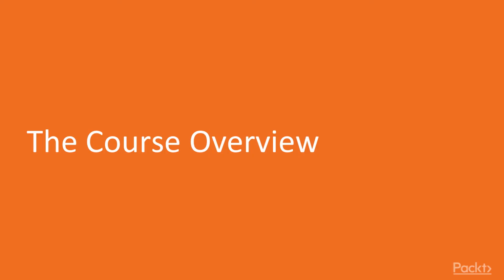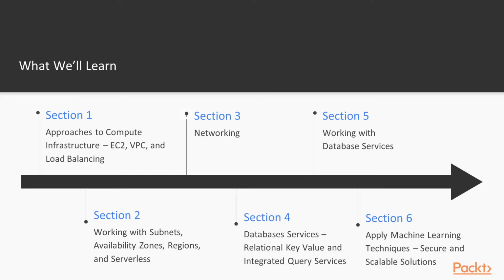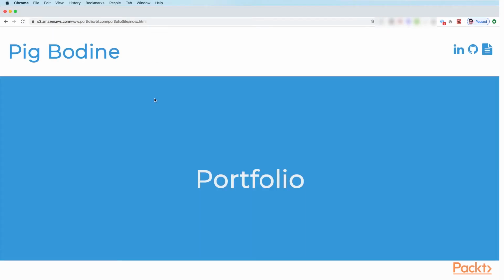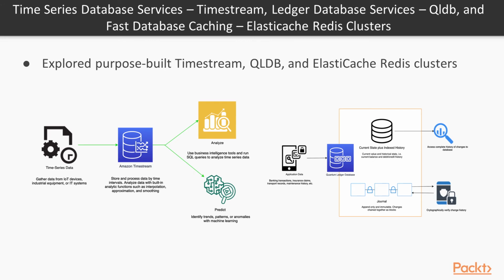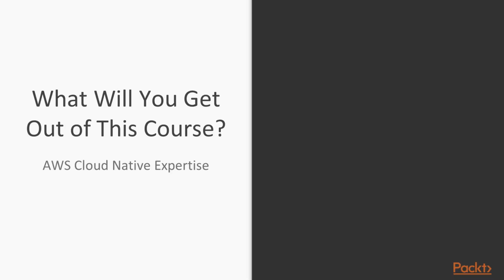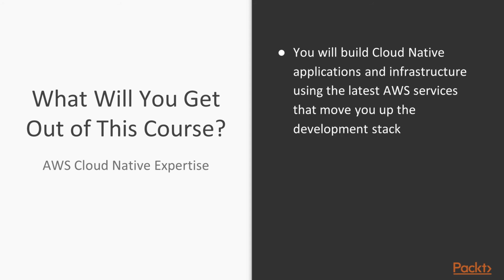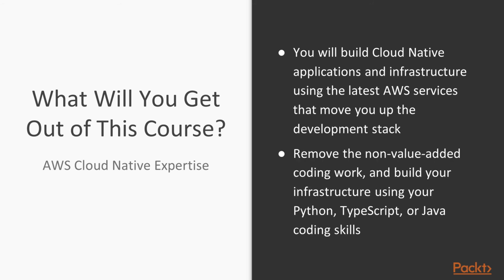Design for High Availability & Elasticity on AWS: The Course Overview | packtpub.com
This video tutorial has been taken from Design for High Availability and Elasticity on AWS. You can learn more and buy the full video course